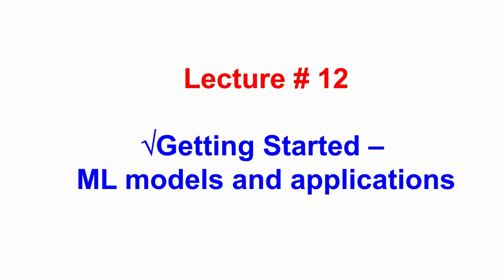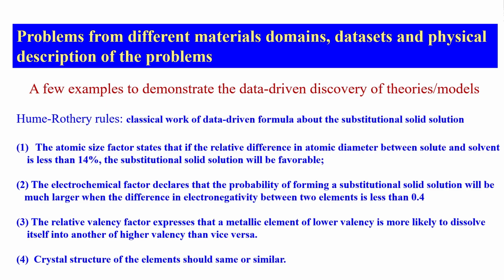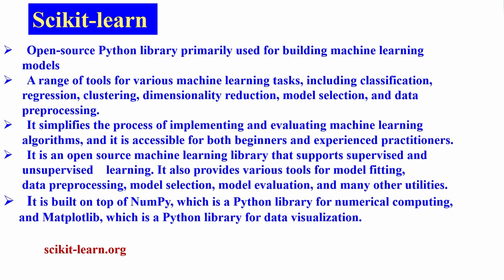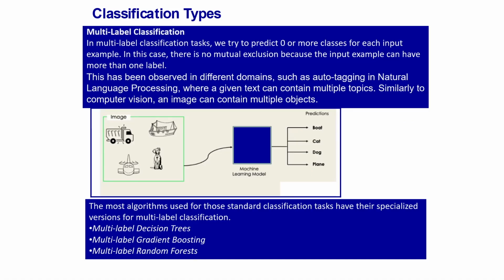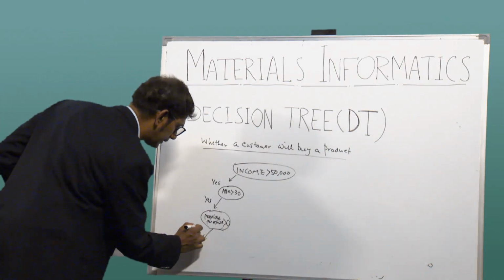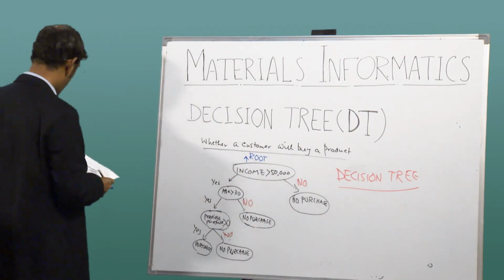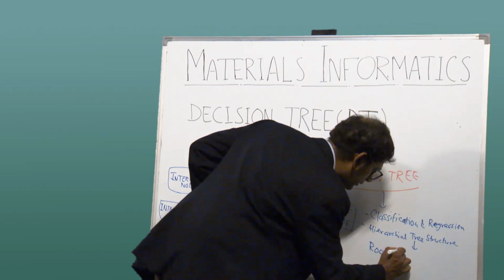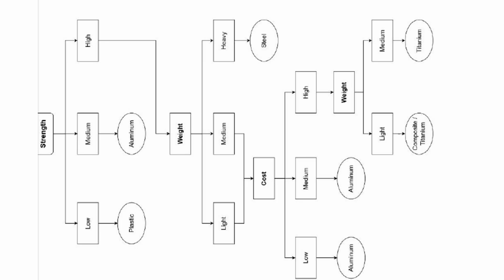Lecture 12 : Part A - Decision Trees